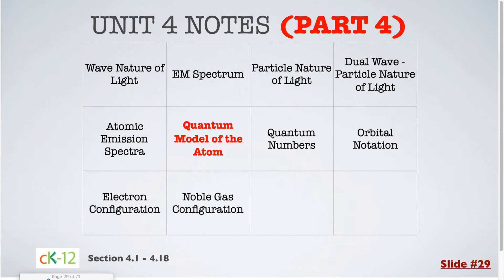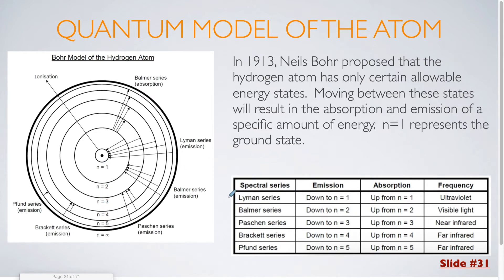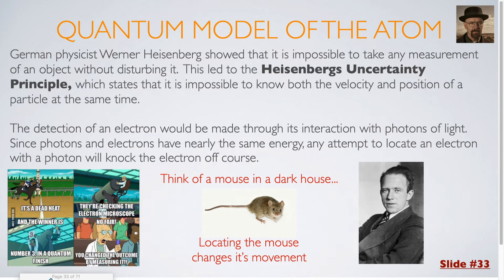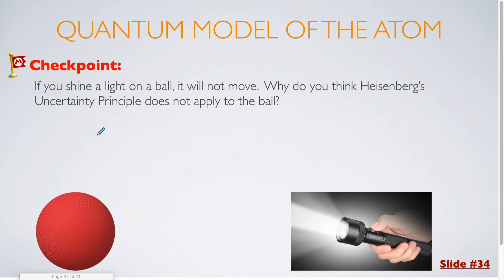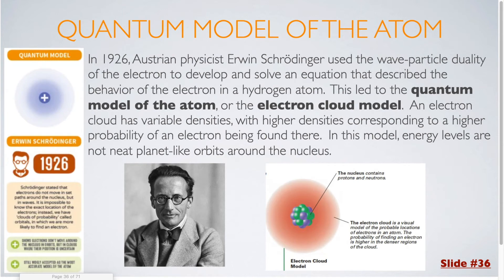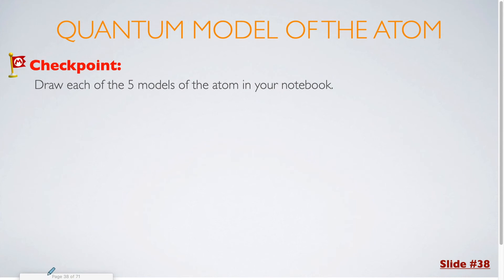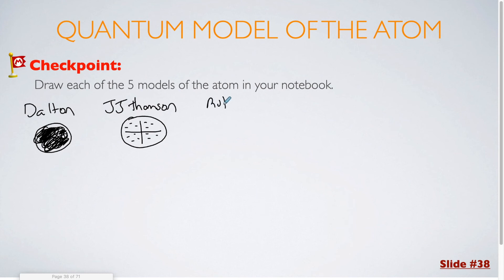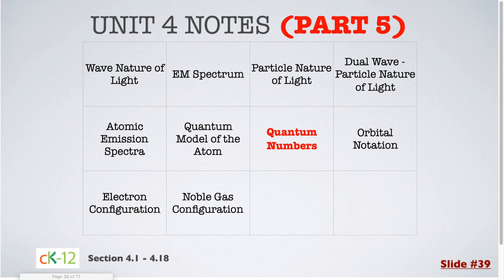Unit 4 Notes Part 4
This is part 4 of 8 for the Unit 4 notes. Topics covered include the quantum model of the atom.